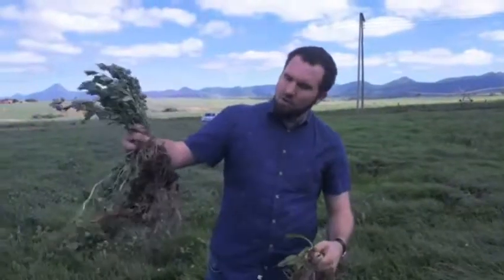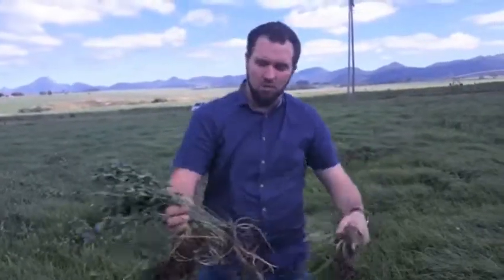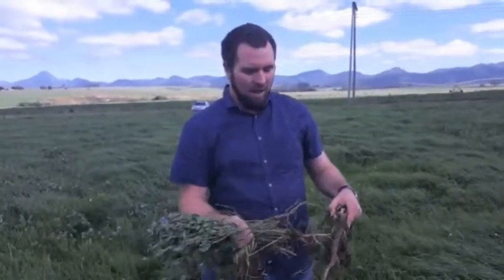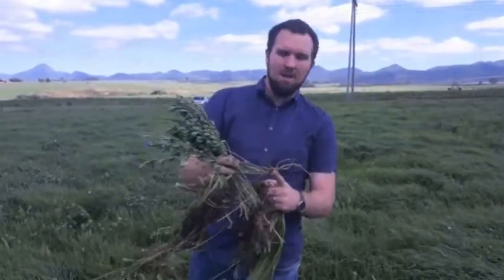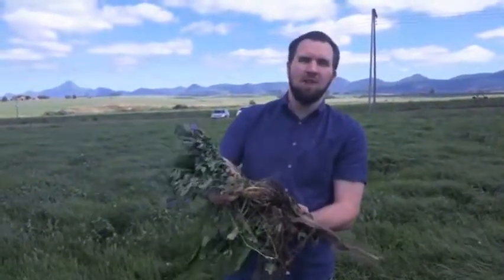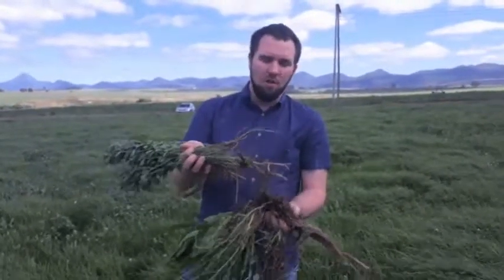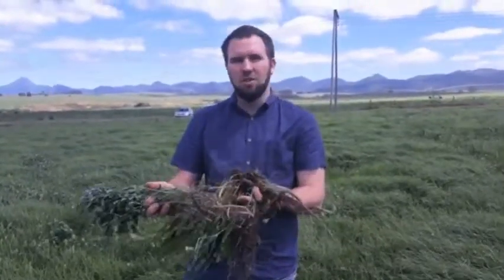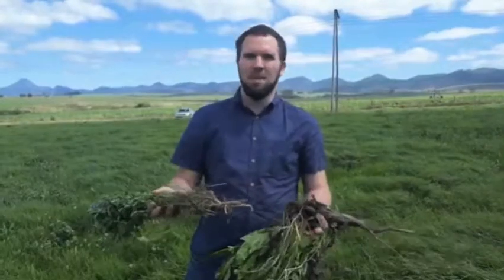Multi species pastures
The advantages of multispecies pastures have been proven over the past few years through numerous studies. They play a crucial role in soil amendment and thus improve soil health. Watch this video and learn more.